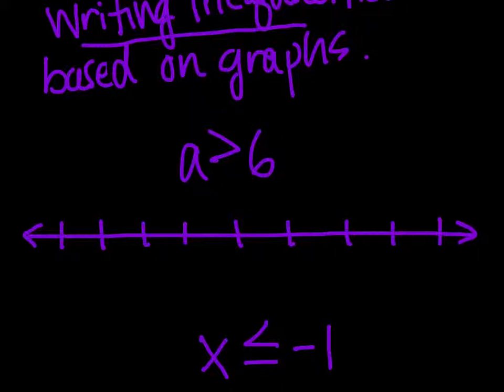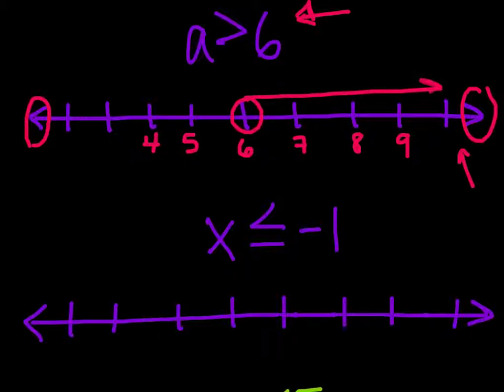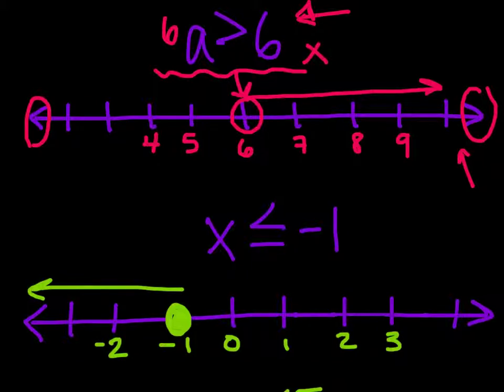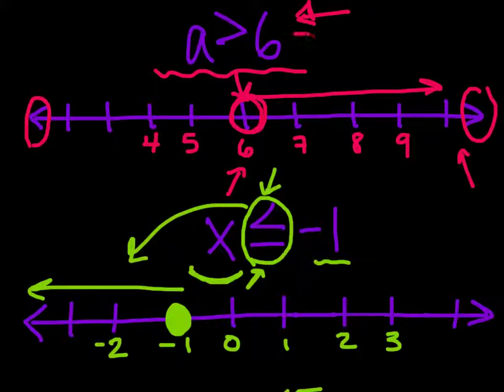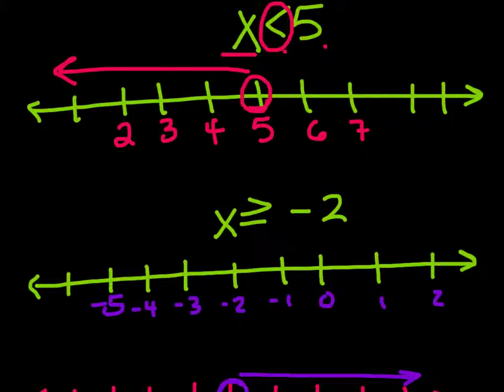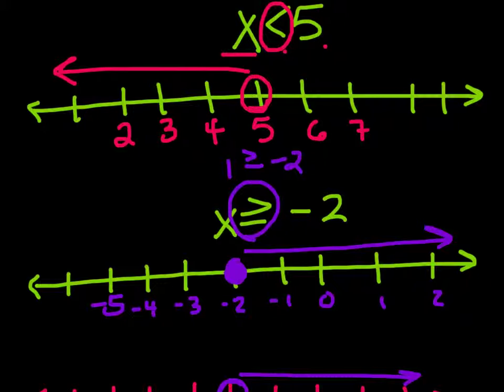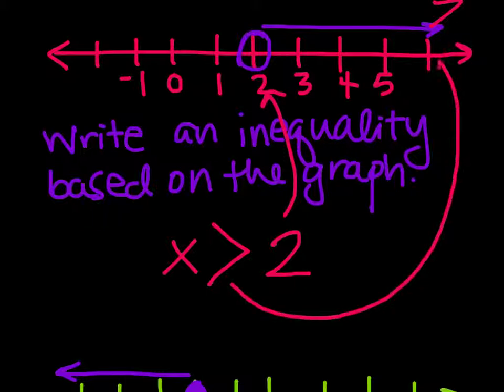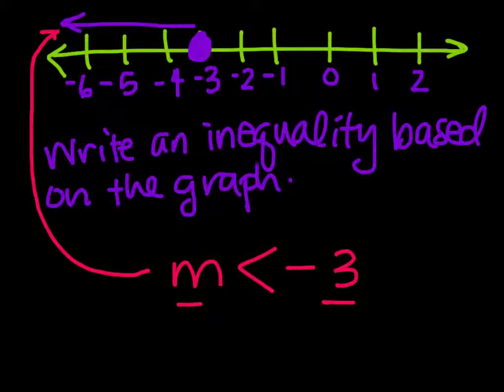7.EE.4 - Goal 3 - Graphing Inequalities and Wrinting Inequalities Based on Graphs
7.EE.4 - Goal 3 - Graphing Inequalities and Wrinting Inequalities Based on Graphs